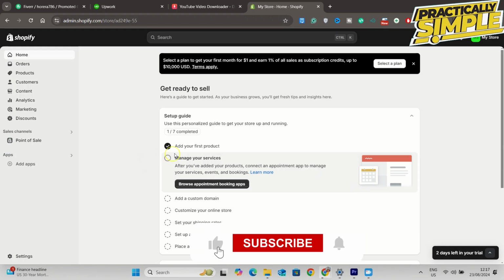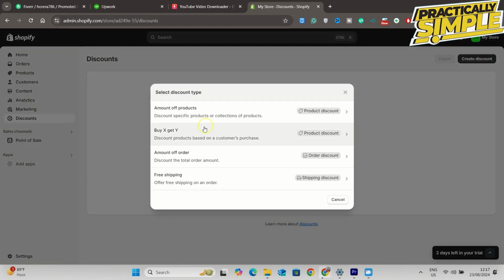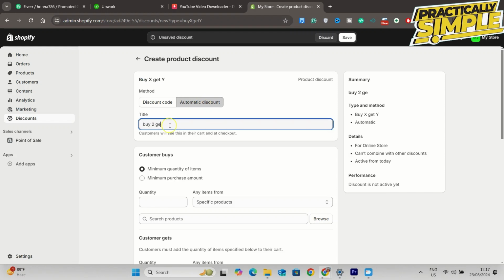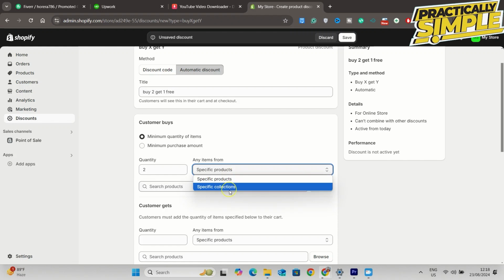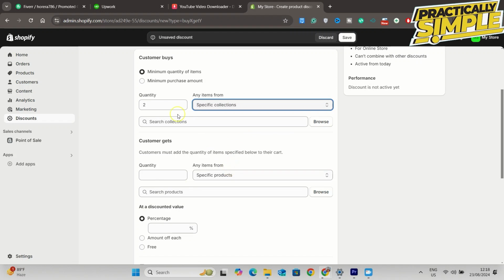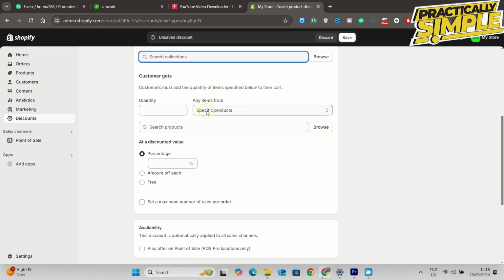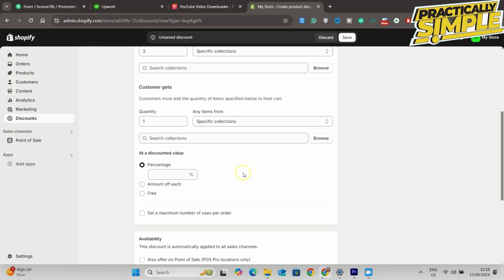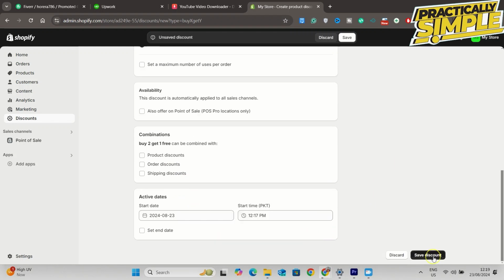How To Add Buy 2 Get 1 Free in Shopify - Step-by-Step Guide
ooking to boost sales by offering a "Buy 2 Get 1 Free" deal in your Shopify store? This video will guide you through the entire process, from setting up the promotion to ensuring it runs smoothly. Whether you're new to Shopify or looking to enhance your store's offerings, this tutorial is perfect for you!

In This Video:

Setup Tutorial: Learn how to configure the "Buy 2 Get 1 Free" promotion on Shopify.
Shopify Apps: Find out which apps can help automate and manage your discount offers.
Promotion Tips: Get expert advice on marketing your new offer to attract more customers.

Boost Sales: Take advantage of proven strategies to increase customer purchases.
Easy Setup: Follow our clear, step-by-step instructions to set up your promotion.
Expert Insights: Learn from Shopify professionals to optimize your store’s promotional efforts.